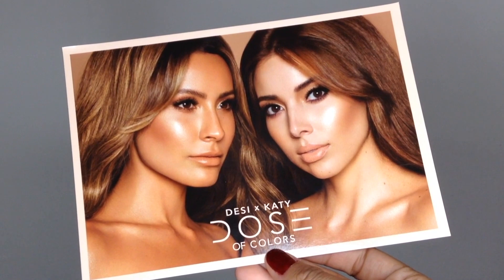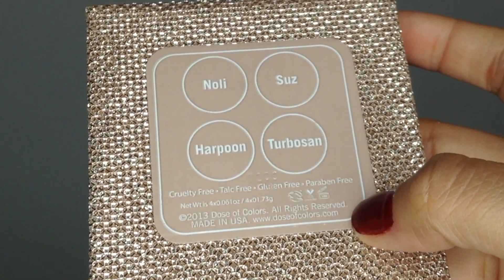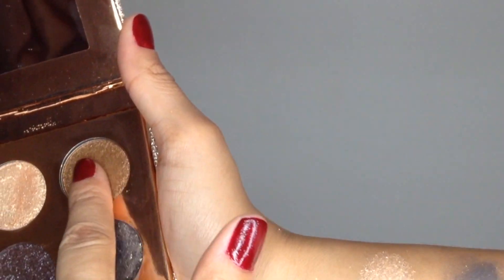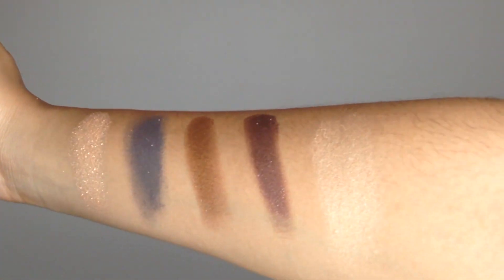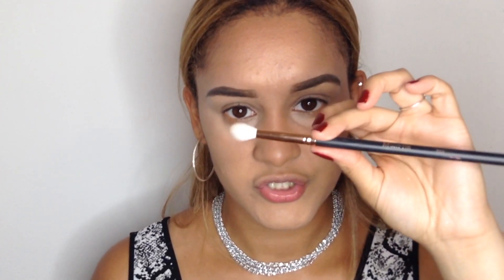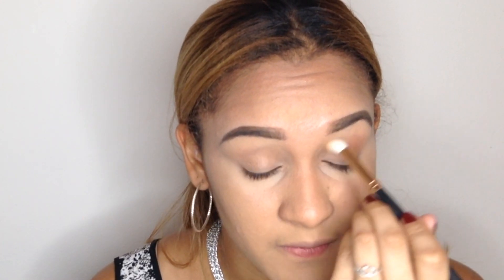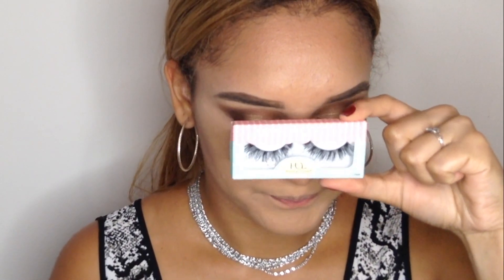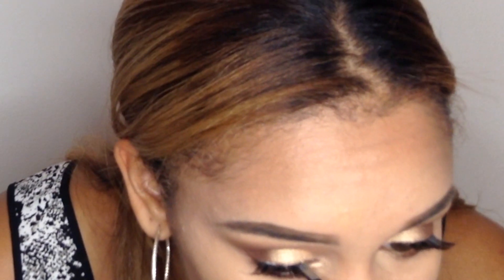DESI X KATY DOSE OF COLOR COLLECTION FIRST IMPRESSION/SWATCHES l Doralisxoxo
This video is about the new DESI X KATY DOSE OF COLOR COLLECTION. I am very excited about this collection and in this video I swatch and review the 7 out of 8 products of the collection.

Did I like it ? find out and watch

XOXO❤

Products Used:

Palettes:
The Girls Palette "Suz"
ABH & Master Palette by Mario Shades- Violeta,Lula & Isabel

Lashes:
House of Lashes "Heart Breaker"

Lips:
Hot fire
Saváge
No Shade
More Creamer Please
Over the top

Highlight:
Fuego 🔥